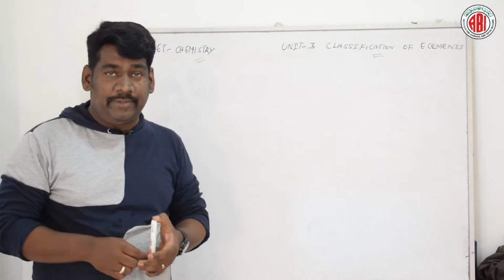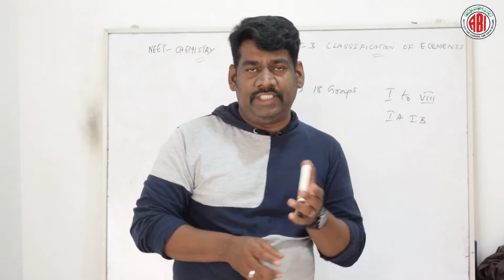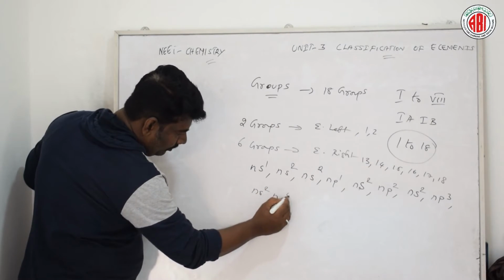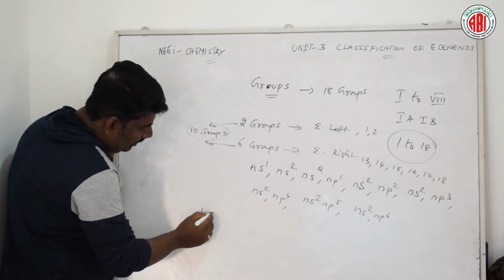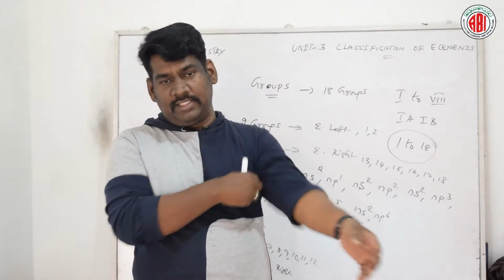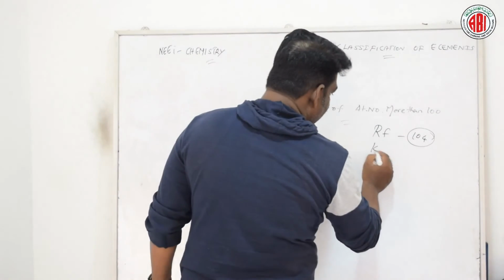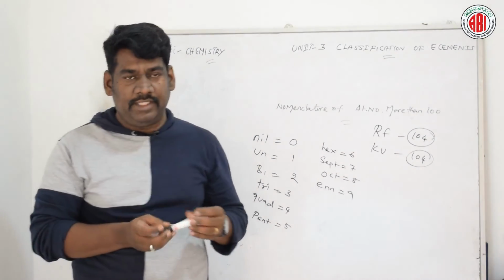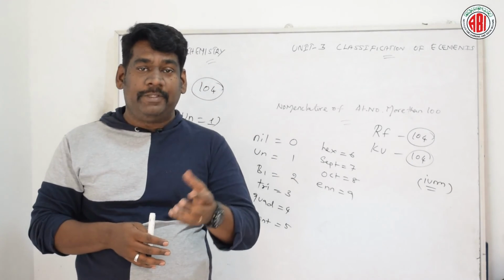NEET_Chemistry_Unit 03_Part 05_Classification of Element